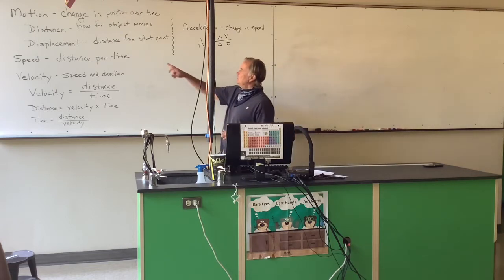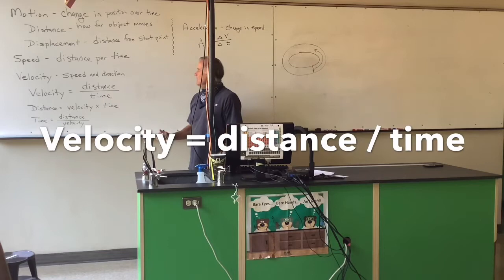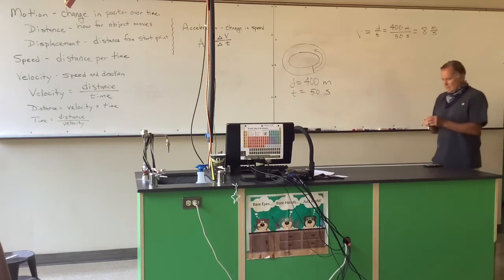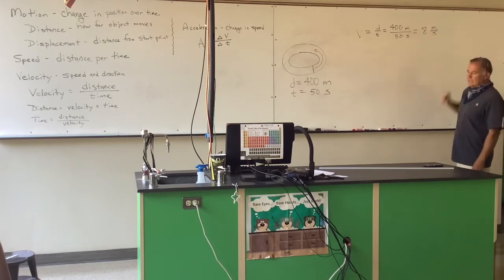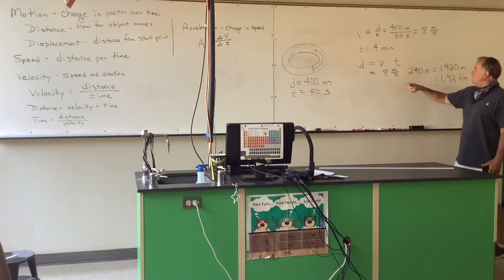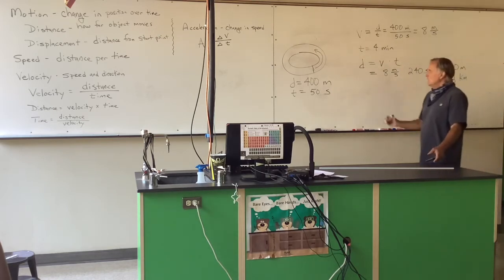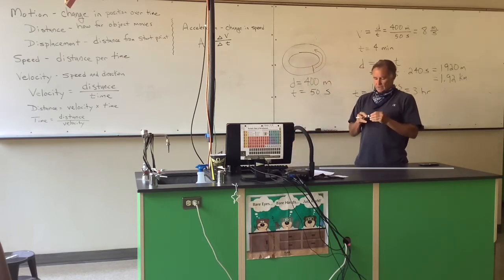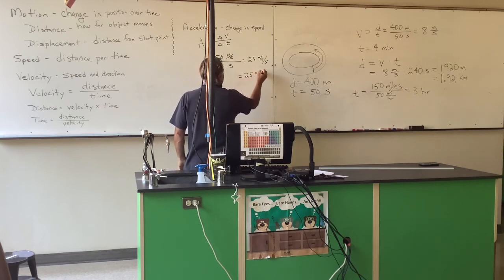Motion Formulas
Video explains how to manipulate speed and acceleration formulas.